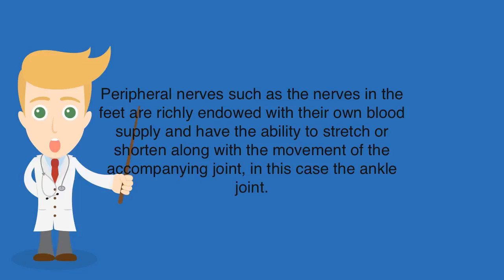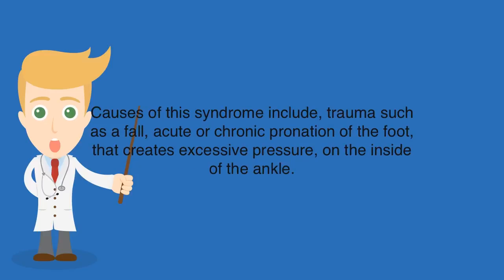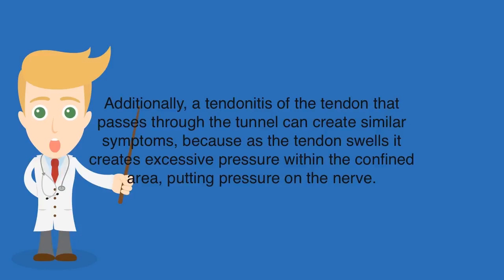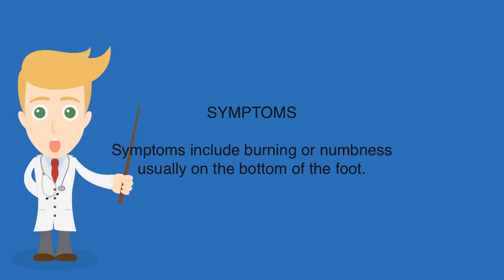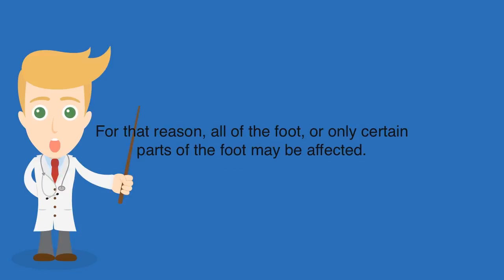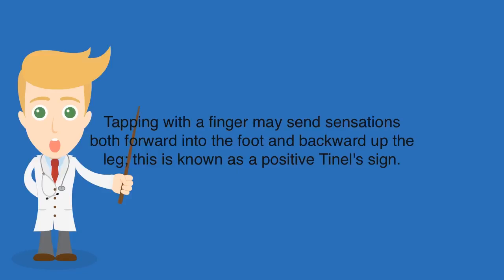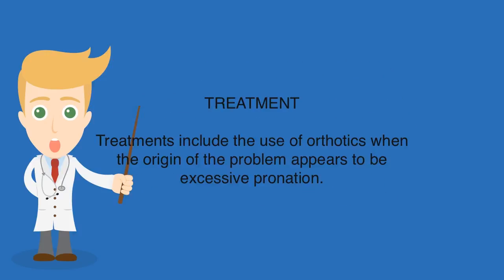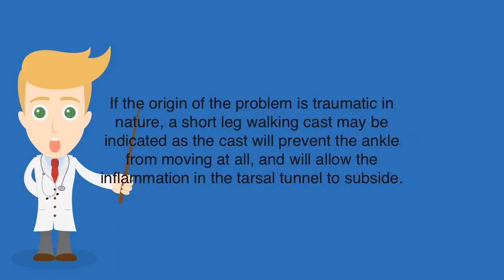Tarsal Tunnel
Tarsal tunnel is a nerve entrapment occurring at the level of ankle